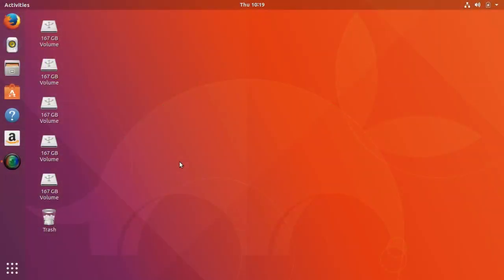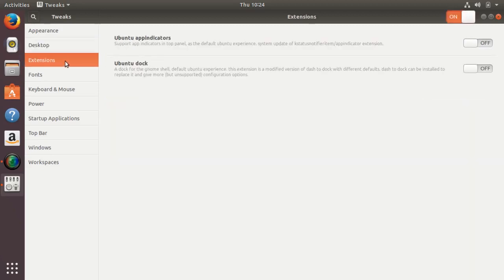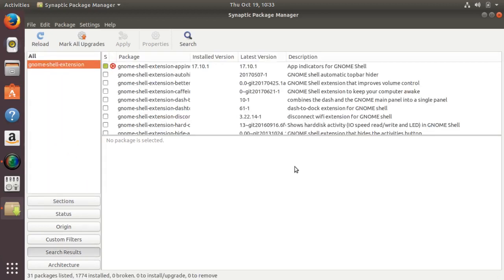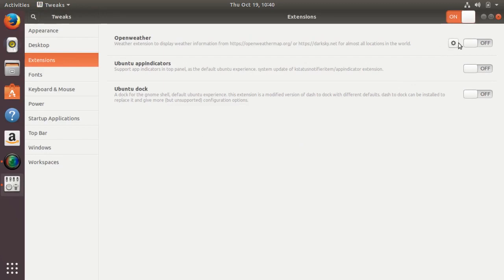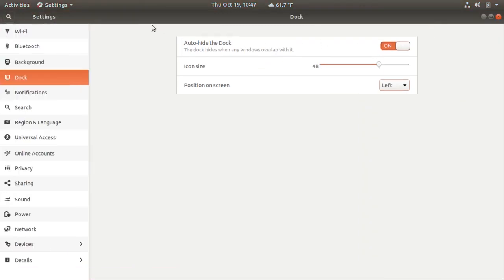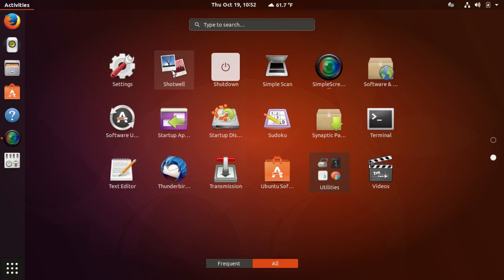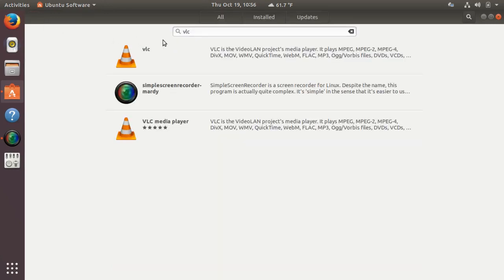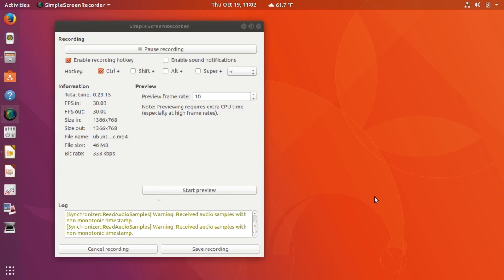ubuntu 17.10 final release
This is the final release of Ubuntu with GNOME 3.26. For more about GNOME, see my video comparing Ubuntu to Fedora.

NOTE: This supersedes a previous video in which I erroneously said that Unity 7 was an option at log-in.  Thanks to Ghost Sixtyseven for suggesting I may have inadvertently downloaded it as a dependency.